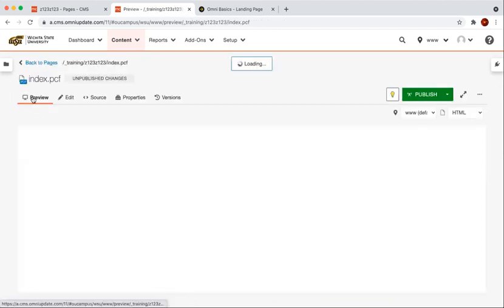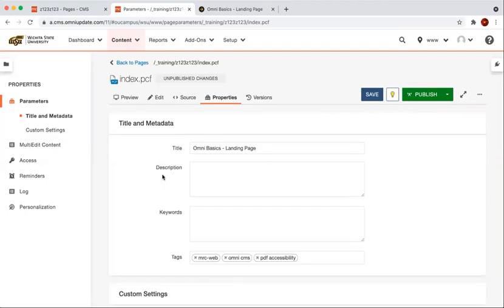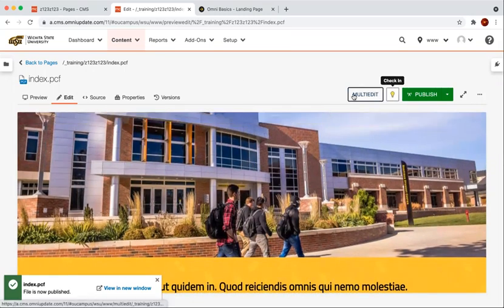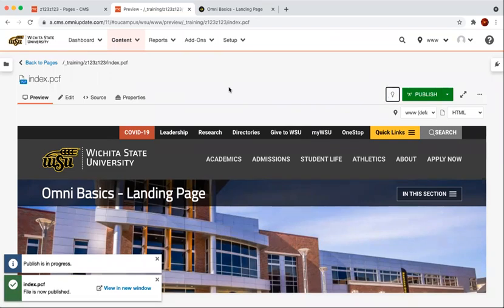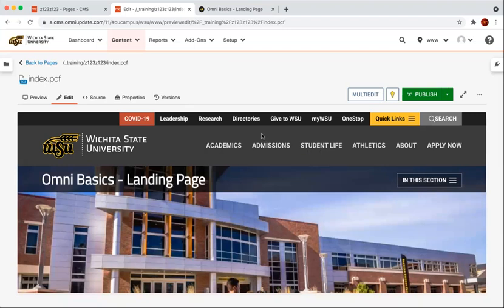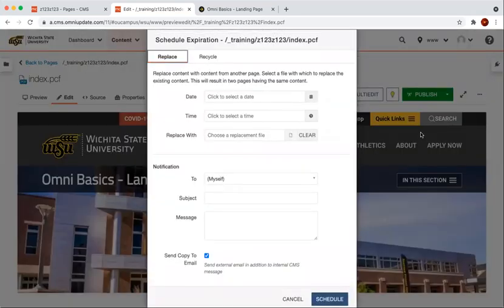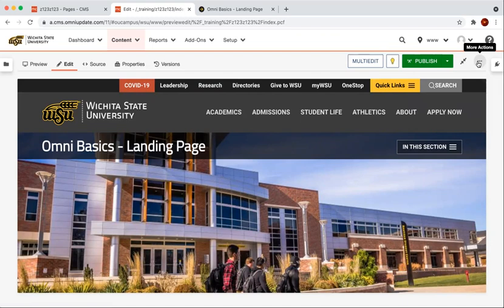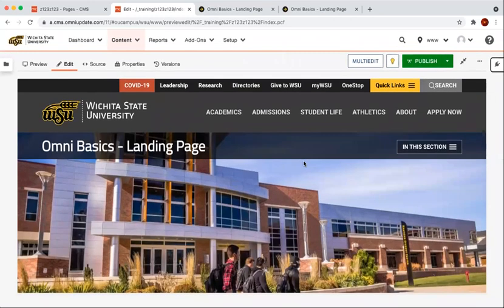9. Page Tabs and Tools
An overview of the various tabs and tools in Backstage View.